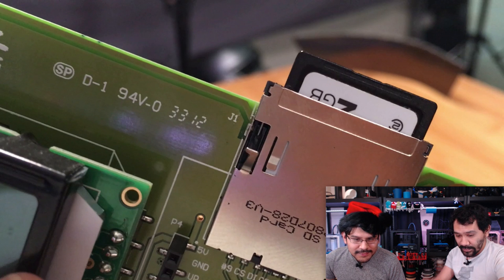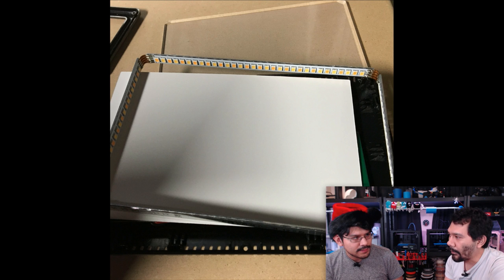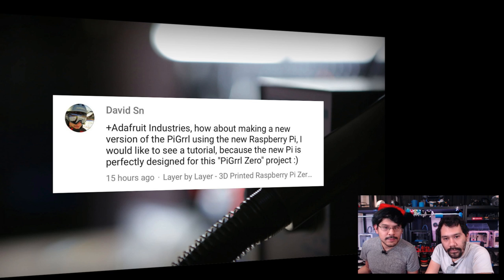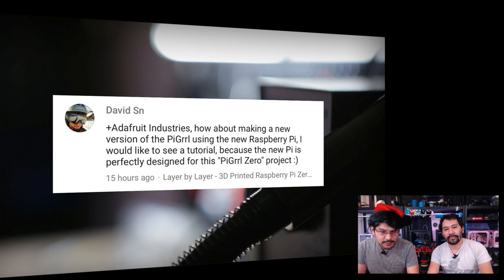3D Hangouts - NeoPixel Headphone Ears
We’re warming up our printers, come hang out with us this Thursday!